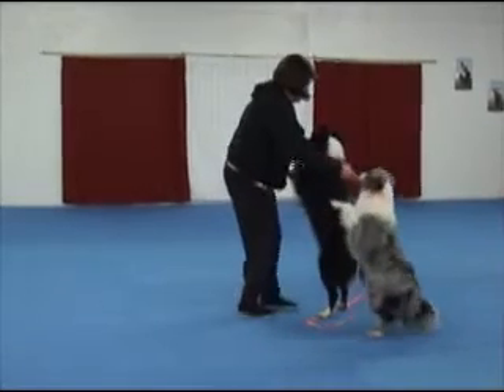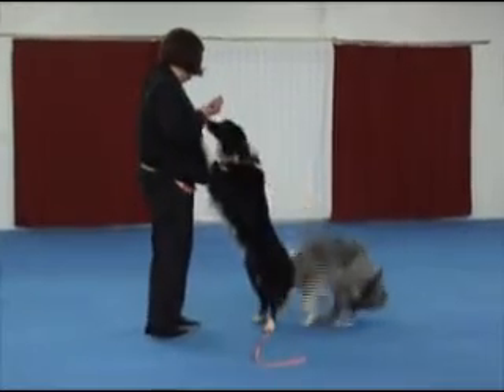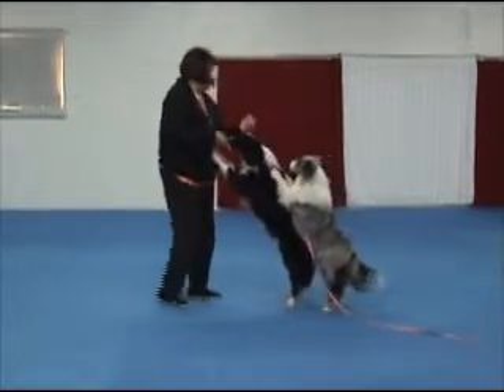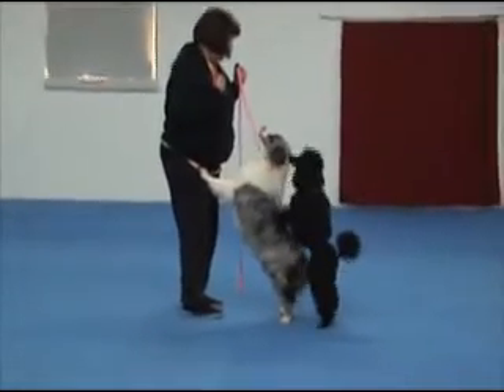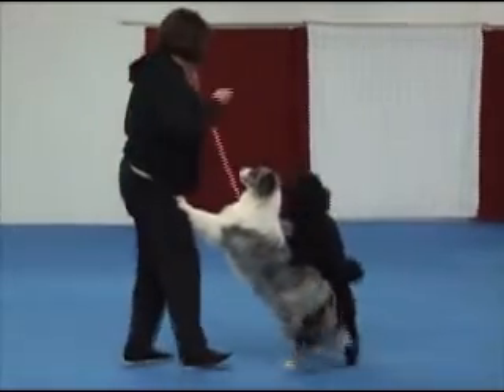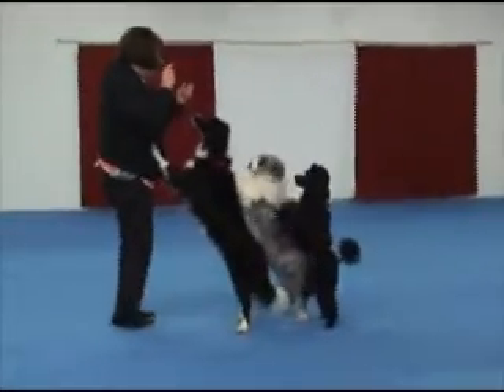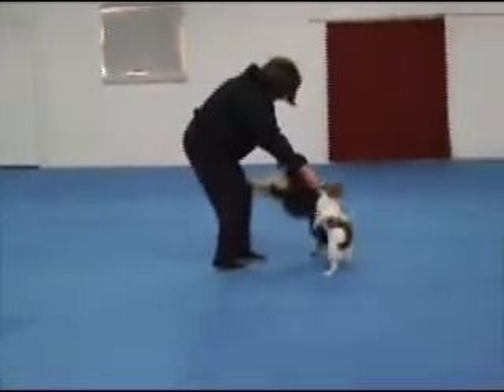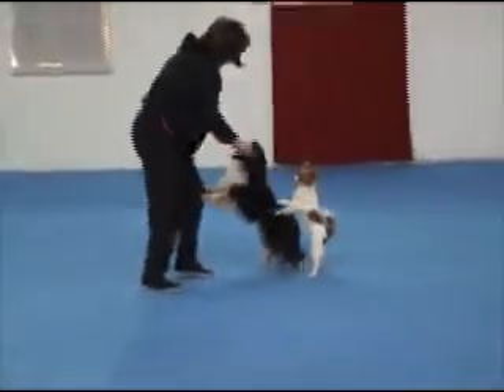It's Conga Line Dog Training Time!.mpg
Conga line dog training practice with Border Collies, Shetland Sheepdog, Miniature Poodle, and a Papillon.  Please note that while Alvin is in "in training" for this, he is only doing it now and then to prepare him for his role. He also does not work on it for any length of time when he does practice it.